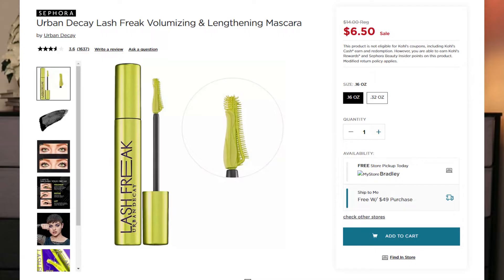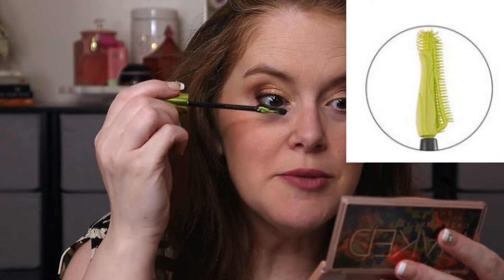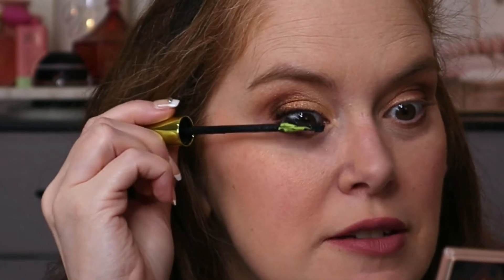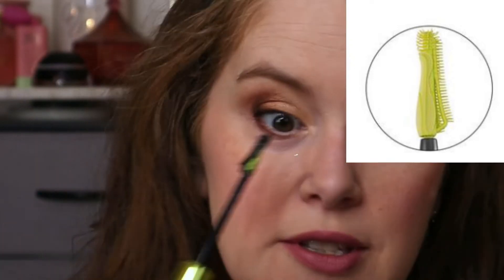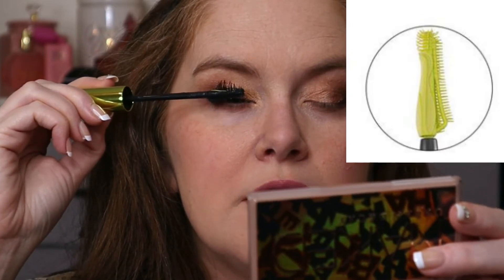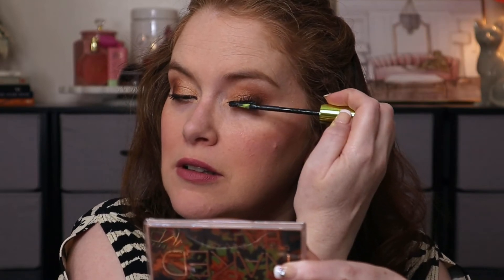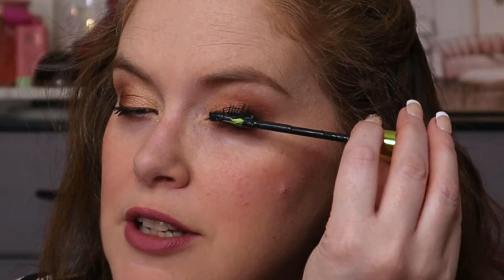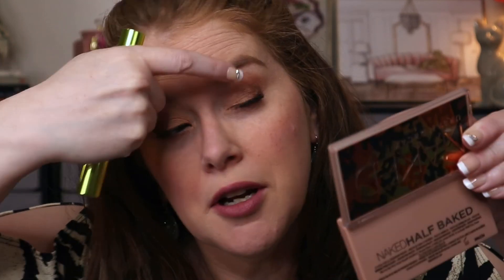Urban Decay Mascara Lash Freak | CAN IT REPLACE AN EYELASH CURLER? | Mascara Monday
Have you seen this mascara before? The wand is definitely a little different.  Today on Mascara Monday I am trying out the Lash Freak mascara from Urban Decay.  @urbandecay

PRODUCT INFORMATION:
Urban Decay Half Baked Mini $29.00
Urban Decay Eye Primer Potion $24.00
Maybelline Perfector 4-in-1 Whipped Matte Makeup @maybellinenewyork
Juvia's Place I Am Magic Concealer in 19
Urban Decay Lash Freak Mascara $26.00
Mascara at Kohl's
Pixi On the Glow Blush in Fleur @PixiBeauty
Urban Decay Vice Lipstick in Backtalk $19.00

Beauty By Earth
Save 10% code BEAUTYBYEARTH

M2U NYC
Save 10% code StaciD10

Fabfitfun
Save $10.00 off your first box

Nail Reserve
Save 50% code StaciLea